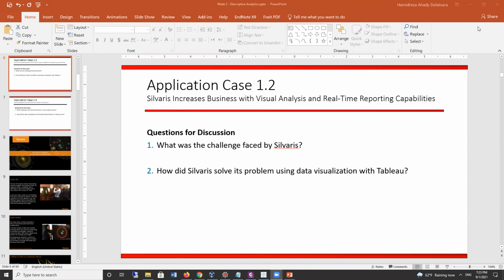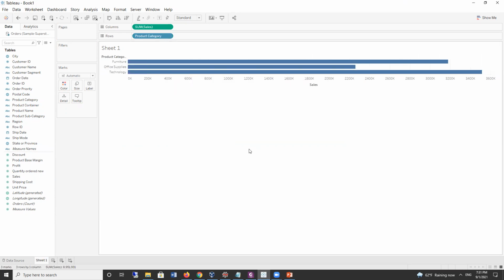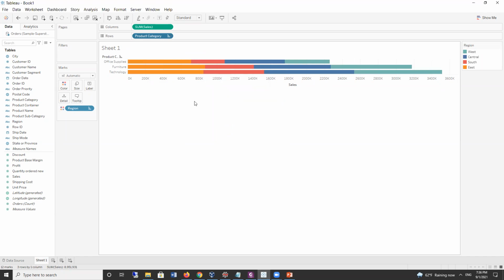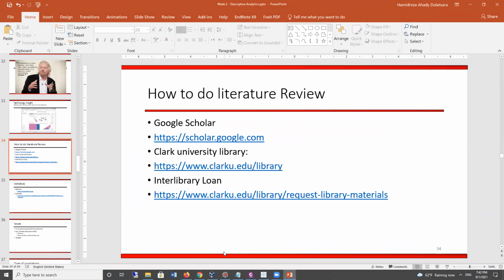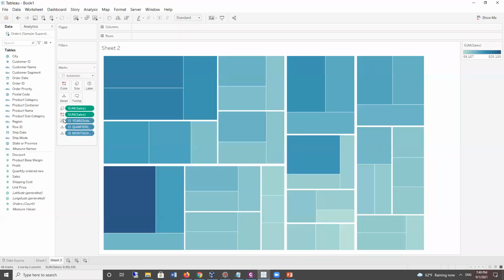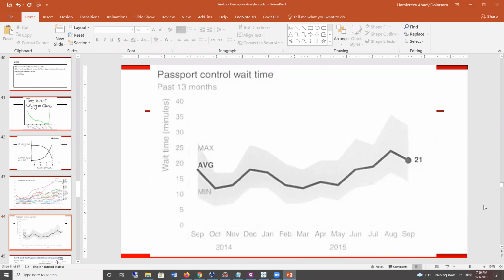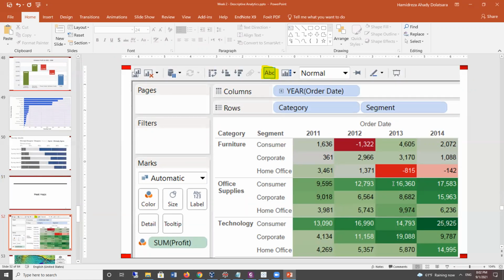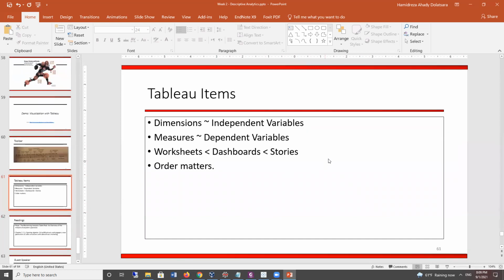BAN 5573 section 1, Sep/1/2021, concepts of visualization (disrupted because of internet issue)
In this session we touched on some figures again, then we reviewed some concepts of visualizations, however, the course ended early because of the internet issue.